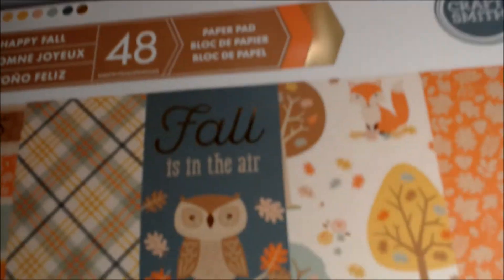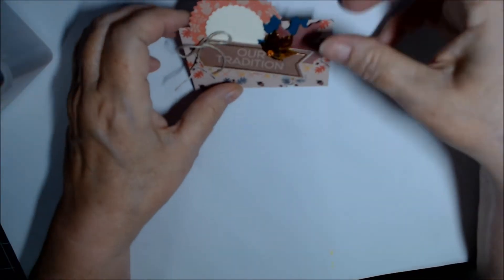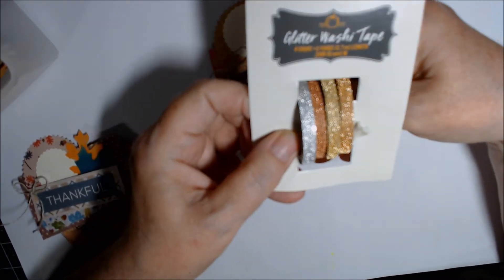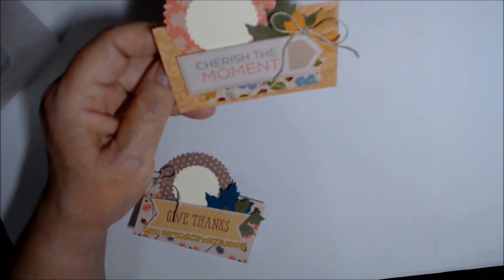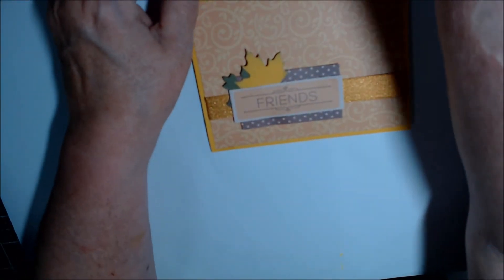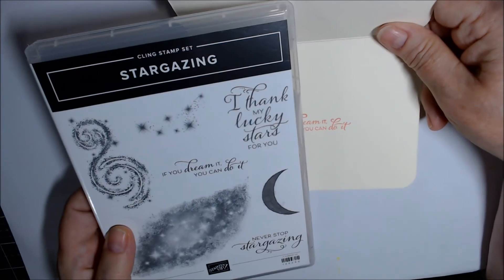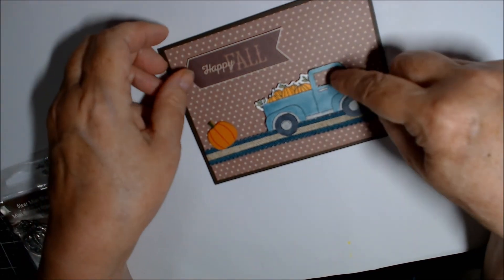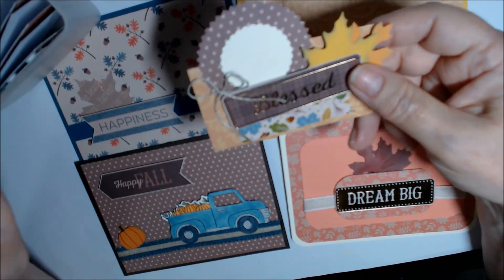NEW PROJECT/SAME PAPER COLLAB with Stmpgrl - 7/31/19 (V1117)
This is the first month I'm starting with the Fall-themed paper pad selected recently to use up.   Starting off a little slow but hope to build momentum in the coming few months!  Be sure to visit Stmpgrl (Paige) to see her makes for this month - link is below.  Also, if you care to join us, just leave a link to your videos in our comments area.

NOTE:  Other than Stampin' Up!, I am not paid by nor endorsed by any other company whose products are used in this video.  Any opinions expressed are my own and all items were purchased with my own monies.

For orders Under $150, use HOST CODE:  S7PGBJU2  (7/16/19 - 8/16/19 only - Justine Stone's Stampin' Up Party

MyKalliTuxedoKatIsTheCutest